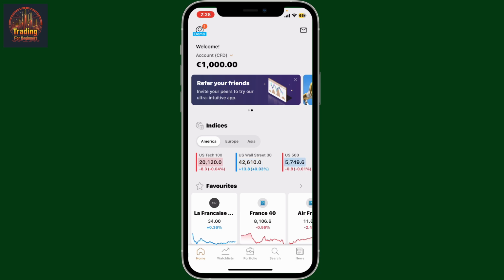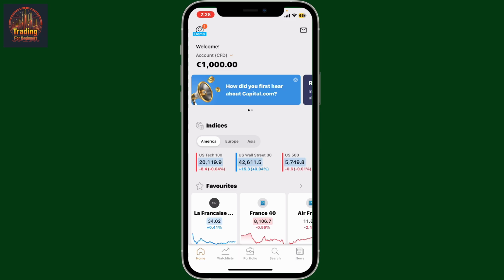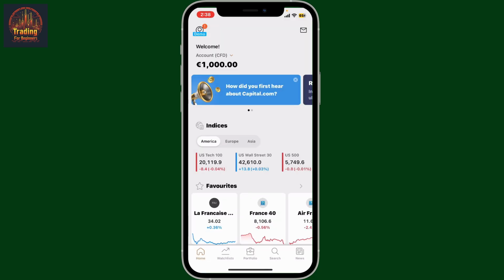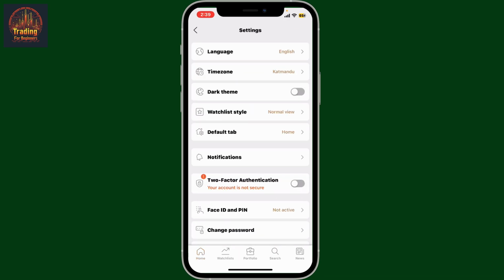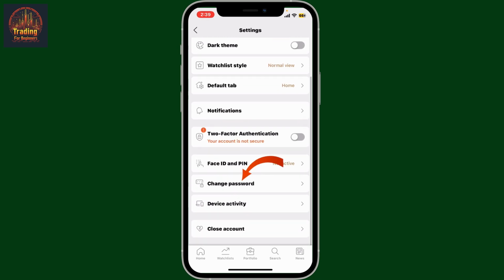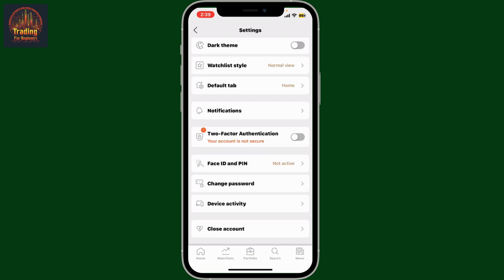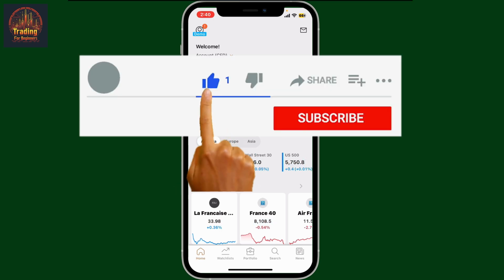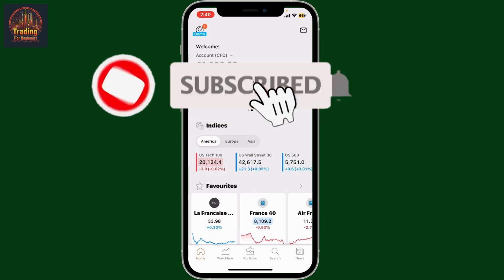How to Change Password on Capital.com App 2025?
Need to update your Capital.com password for security reasons? Follow these simple steps to change your password quickly and securely in the Capital.com app.